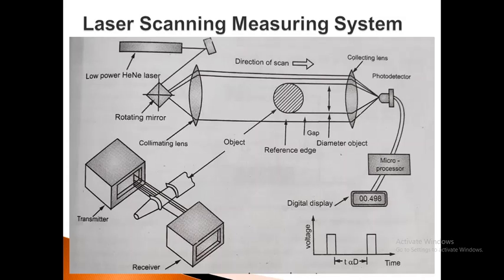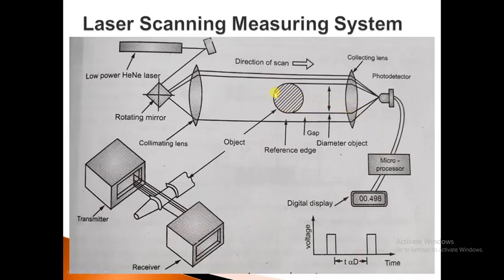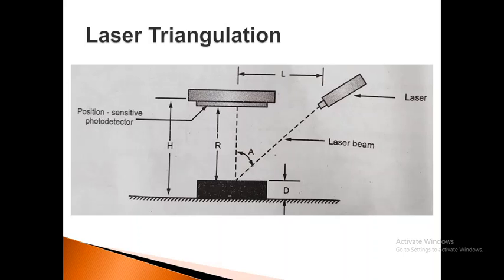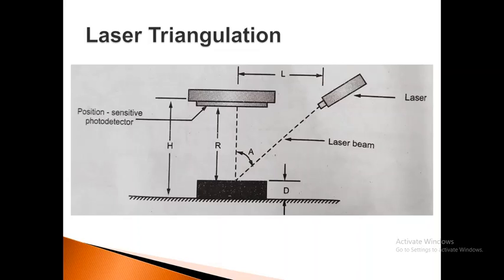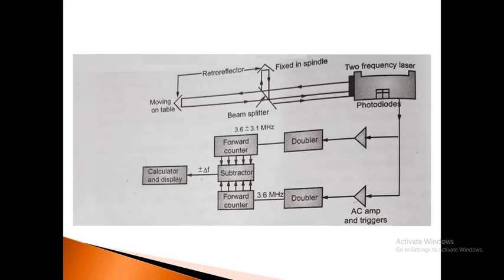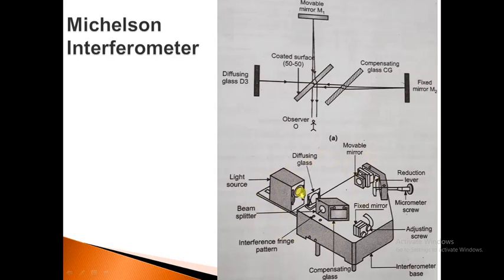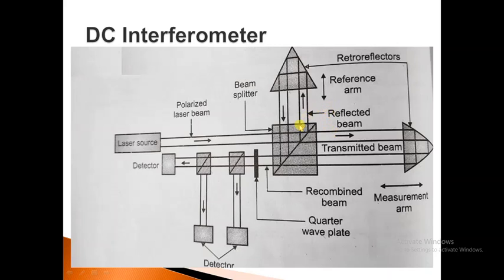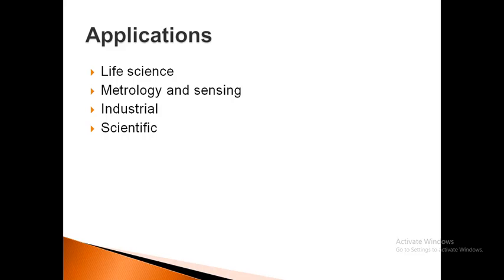Laser Metrology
Basic Concepts of Laser, advantages, laser interferometer, types, applications